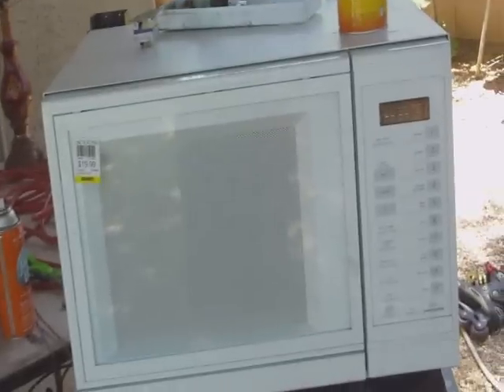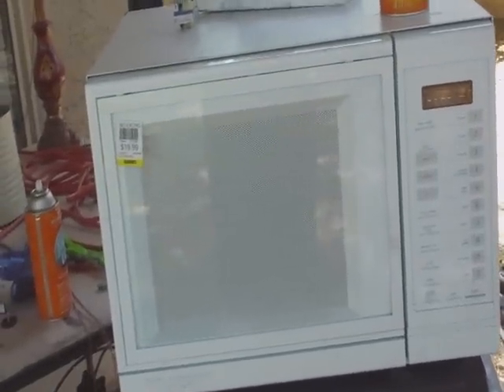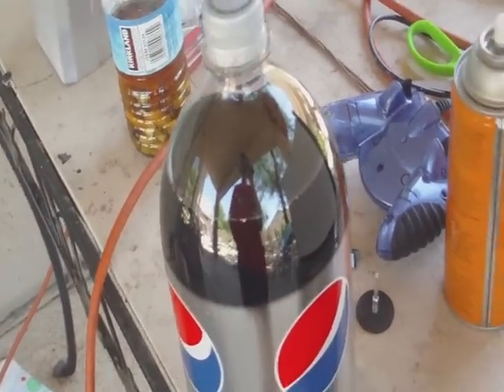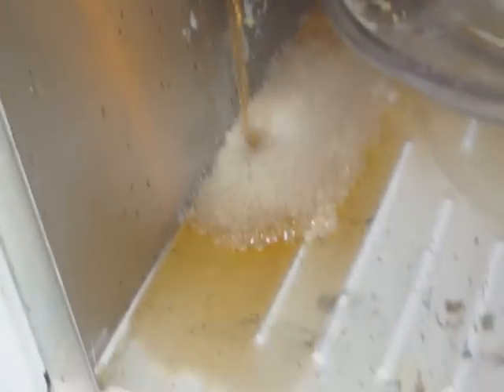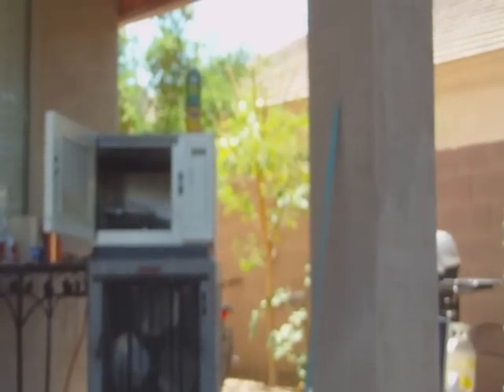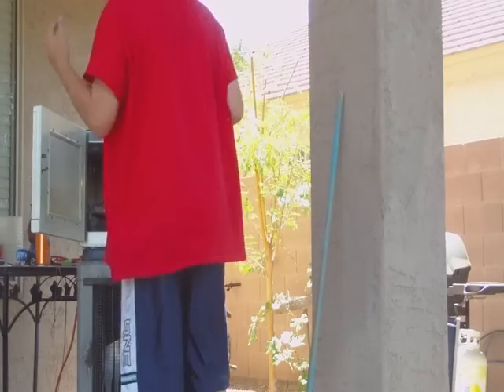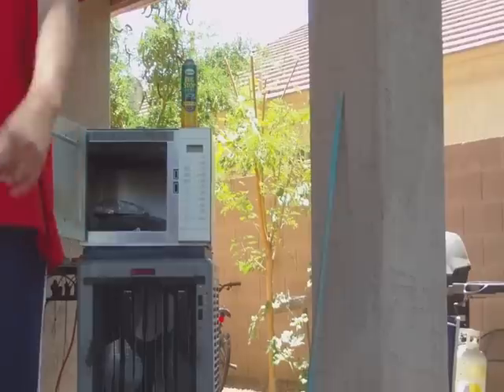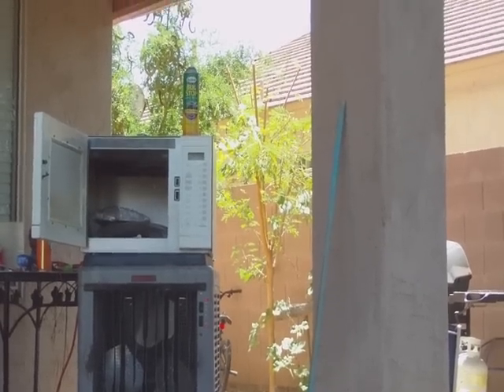i wonder if i should microwave a 2 liter bottle of soda.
second one on youtube. but sadly this is the las episode of i wonder if i should microwave this. i cannot afford microwaves